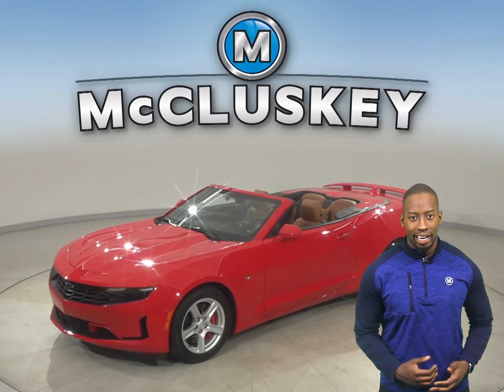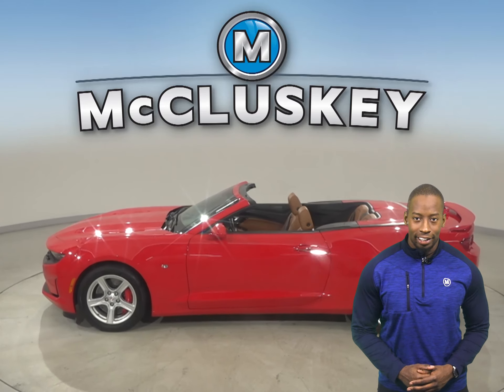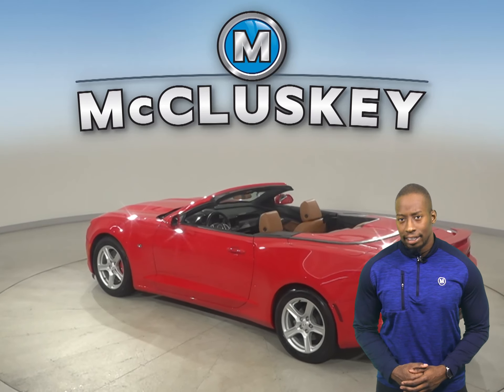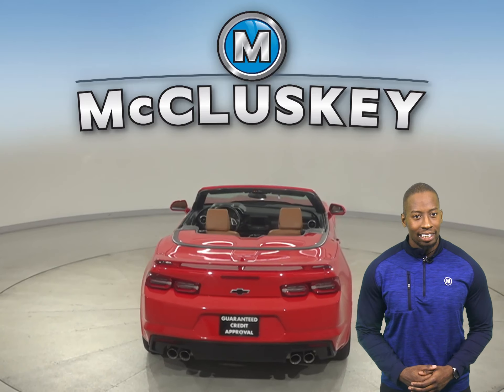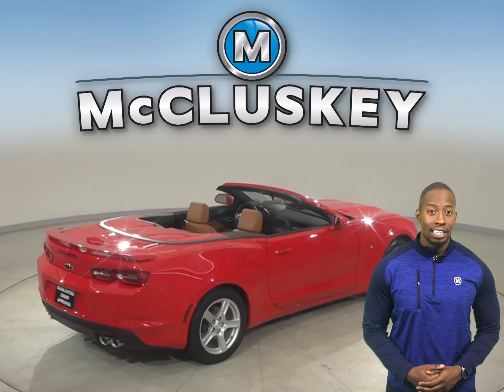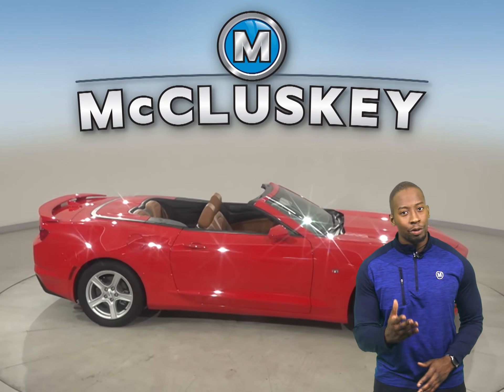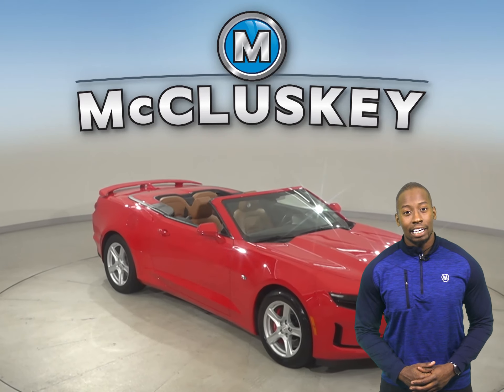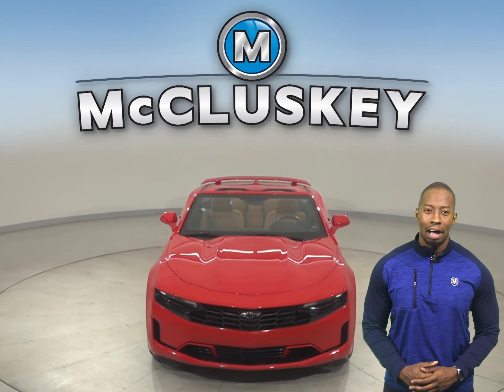C25847TA 2019 Chevrolet Camaro Red Coupe Test Drive, Review, For Sale -